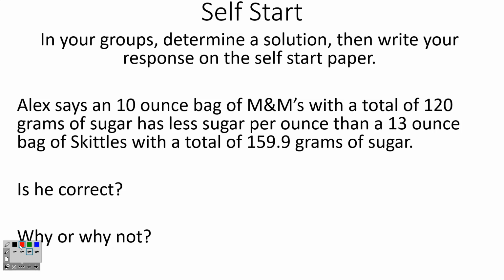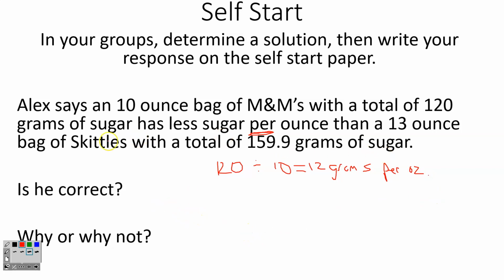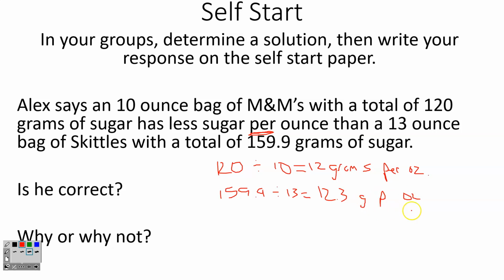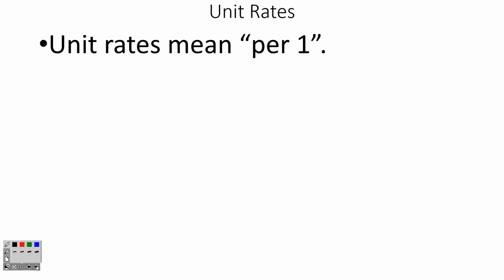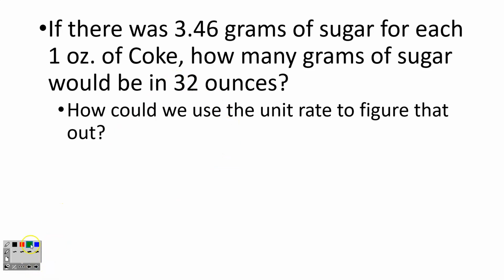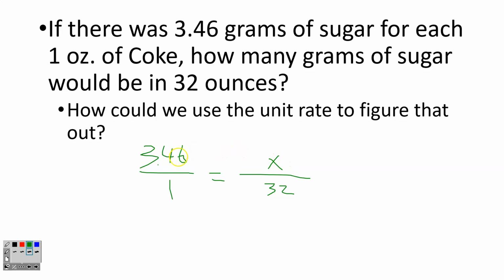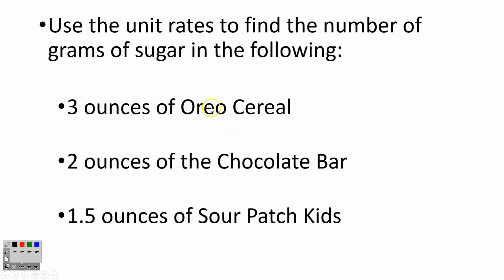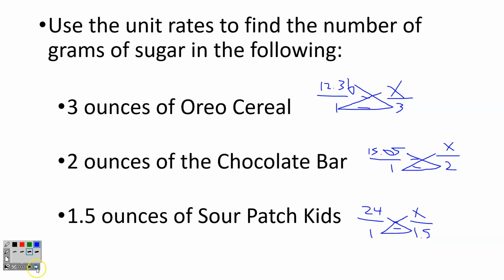Nov 3 Unit Rates Continued